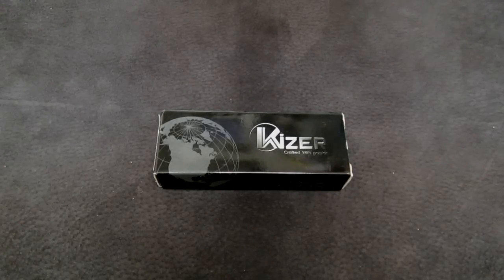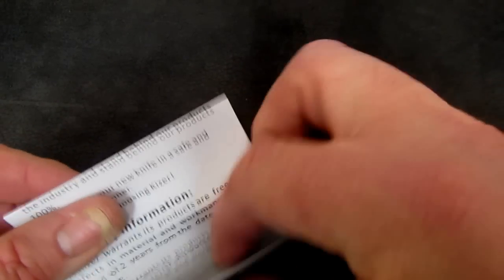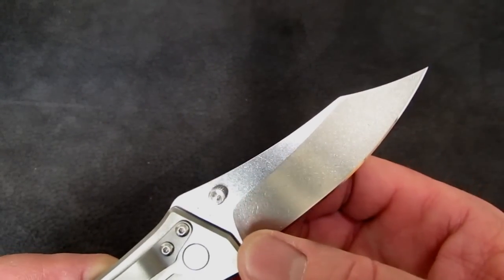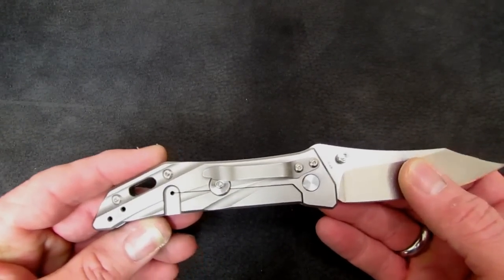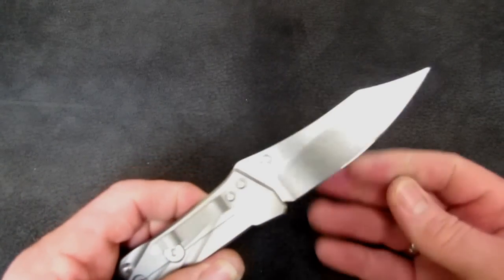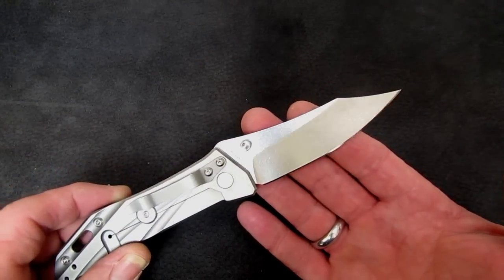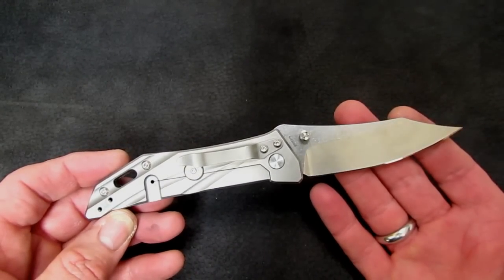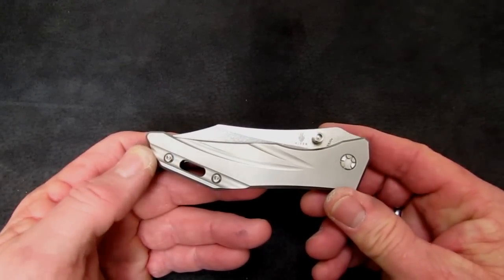Kizer Knives Ki3304B Overview: Not Horrible... But That's Not the Point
Here's a quick overview of an odd, but well built Kizer knife.  Kizer is a Chinese knife manufacturer with its sights set squarely on the American market for modern tactical folders.  They do a lot of things right, and free market manufacturers around the world should take notice.  Kizer and other companies like it in China, albeit with some significant cost advantages nor available to free market companies, are a huge threat to knife manufacturers we are familiar with.  Those companies we know and love need to step up their game to meet this competition, and we as knife consumers and aficianados need to be mindful of whom our dollars and euros are supporting.